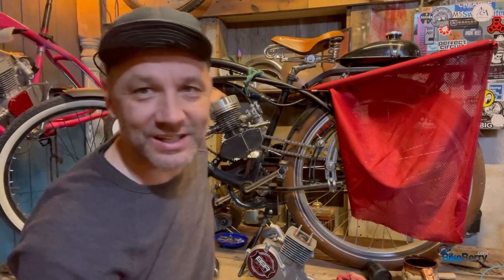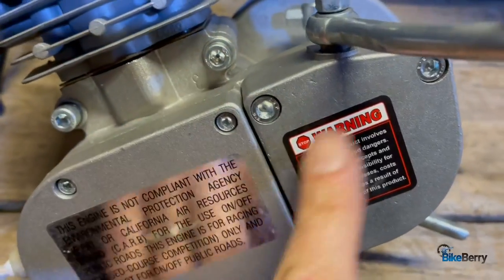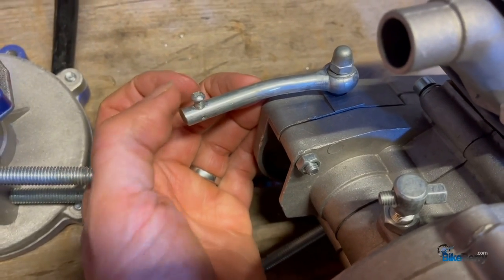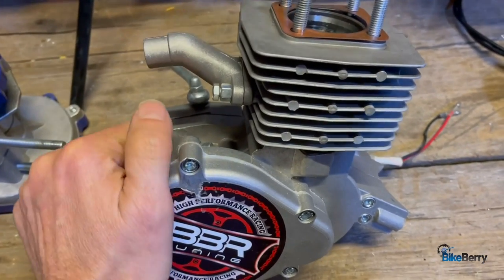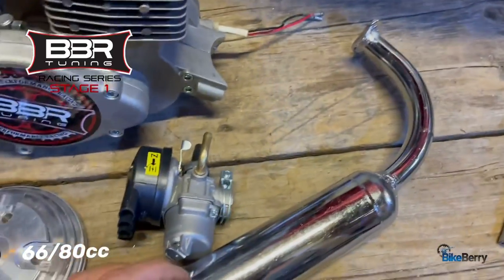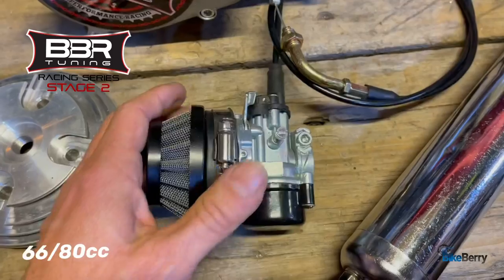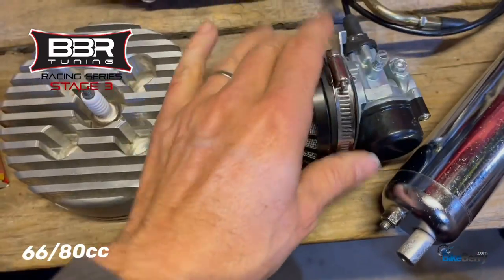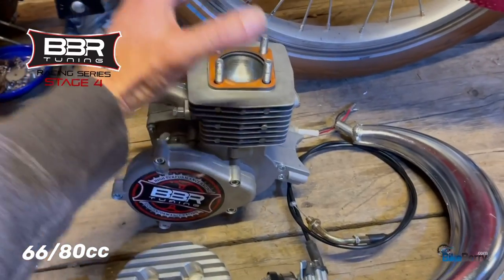What’s a Racing Stage Engine kit? Motorized bike | Bike Berry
Racing stage engine kits explained! Tony dives Into the differences of our stage engine kits 1, 2,3, & 4. Learn about a Racing Stage Engine kit from BikeBerry.com for motorized bike parts and accessories! In this video, you'll find an overview of the different types of Racing Stage Engine kit motorized bike parts and accessories from BikeBerry.com. Discover the features and benefits of each type, as well as how to choose the best one for your specific needs. Get the information you need to make the best decision for your motorized bike parts needs with BikeBerry.com!

BBR Tuning 66/80cc Stage 1 Racing 2-Stroke Engine | BikeBerry

BBR Tuning 66/80cc Stage 2 Racing 2-Stroke Engine | BikeBerry

BBR Tuning 66/80cc Stage 3 Racing 2-Stroke Engine | BikeBerry

BBR Tuning - BBR Tuning Racing Series Stage 4 66/80cc 2-Stroke Engine Kit

Everything you need to make your own Motorized Bicycle!

Chapters
0:00 - Intro
0:13 - Why stage racing engine kits?
1:03 - Base engine short block
3:13 - Stage Racing Engine CDI overview
3:57 - Clutch handle
4:22 - Stage 4 Black Bike
4:49 - Stage 1 Engine Kit overview
7:00 - Stage 2 Engine Kit overview
7:56 - Stage 3 Engine Kit overview
9:34 - Stage 4 Engine kit
10:45 - Wrap Up